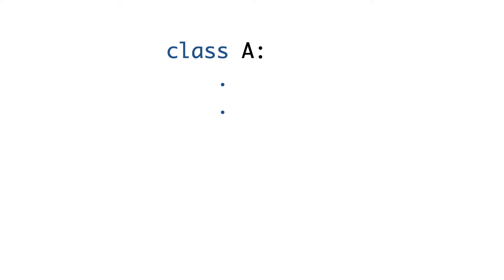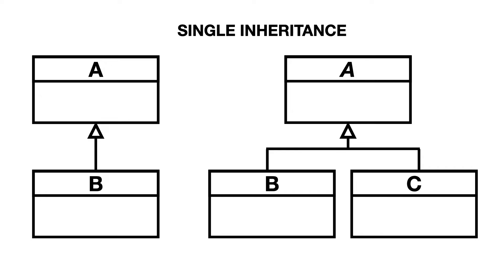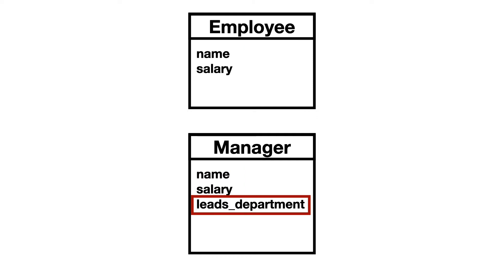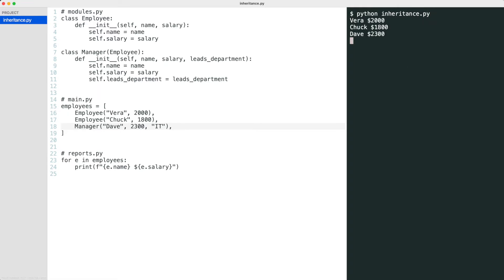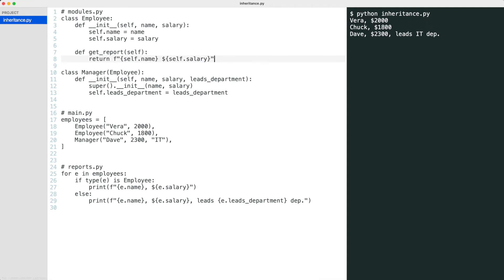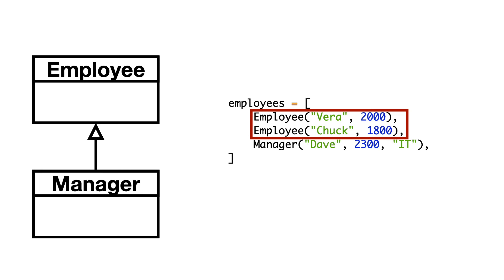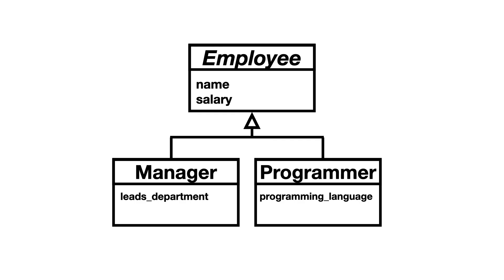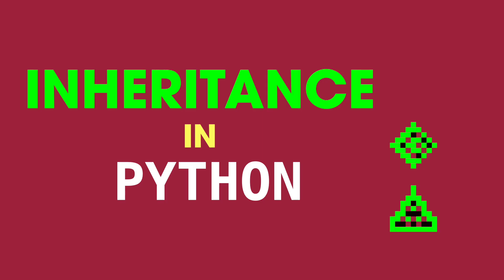What is INHERITANCE and how to use it in Python?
This tutorial shows how inheritance prevents duplicate code and how it goes hand in hand with a very important feature of Object Oriented design: Polymorphism.

0:12 What is inheritance and why do we use it?
1:04 Single inheritance explained
1:58 Create Python classes and instantiate
2:54 Inherit Manager from Employee
4:45 Bad switch, based on Employee type
5:58 Replace bad switch by using polymophism
7:49 Abstract base class
10:06 Dynamically typed languages v.s. Statically typed languages